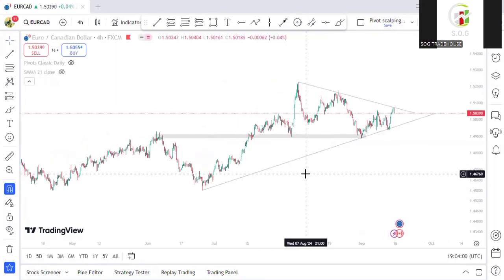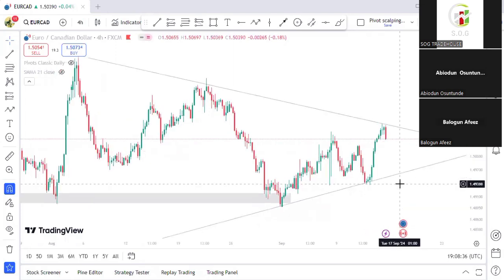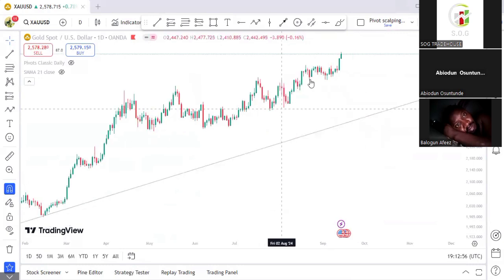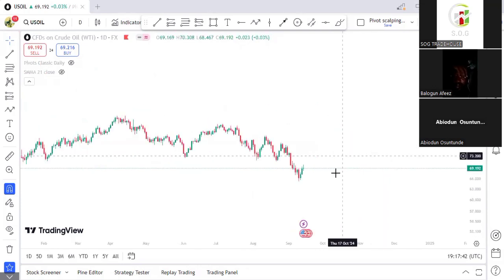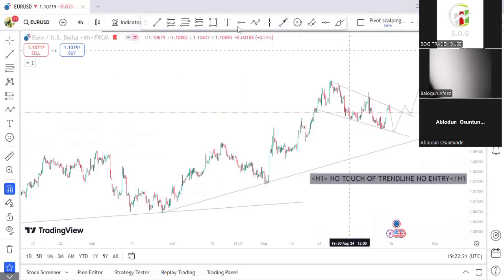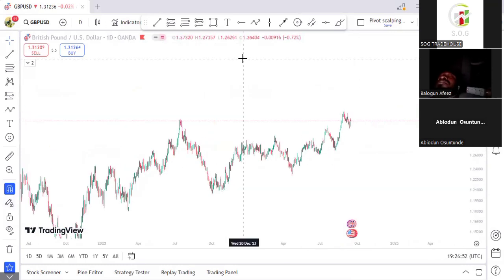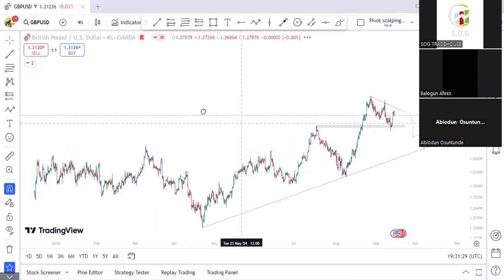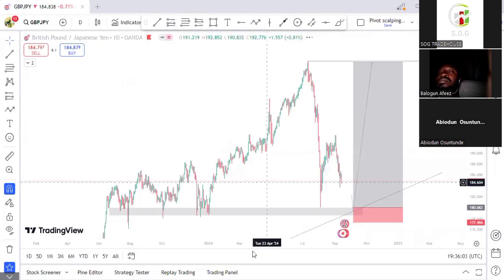Forex trading 106 : Weekly market Breakdown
**In this video**, we did a market breakdown and top-down analysis on **EURUSD**, **GOLD**, **EURGBP**, **EURCAD**, **USOIL**, **GBPJPY**, and **GBPUSD**.

After watching this video, you will understand how to do a **top-down analysis** on forex pairs from the **daily time frame** 🕒 to the **H4 time frame** 🕔 and the **H1 time frame** 🕘.

Join our Telegram channel for FREE quality signals with chart analysis 📈